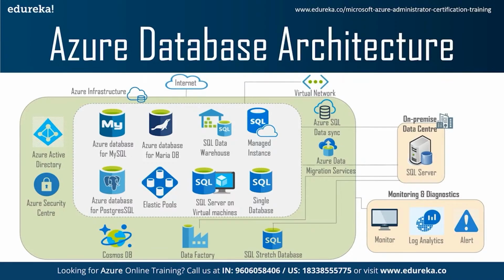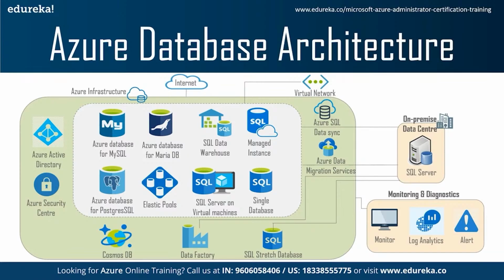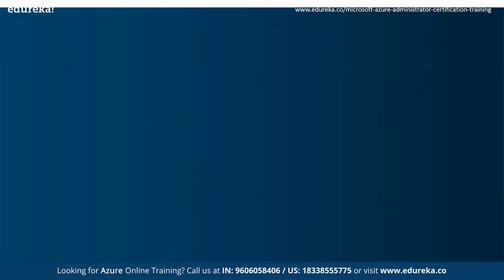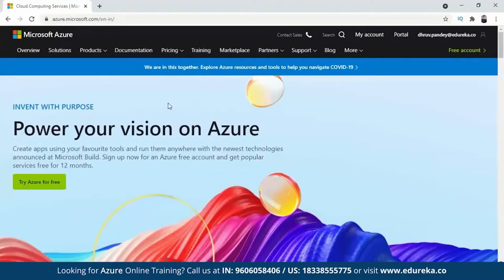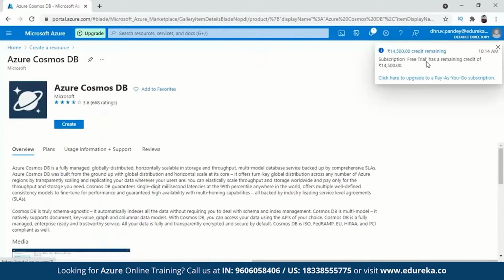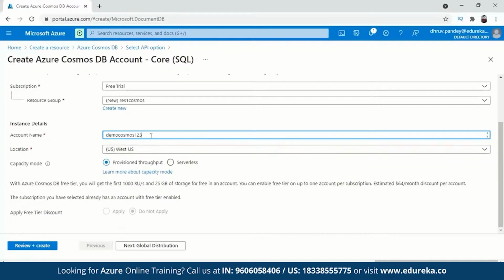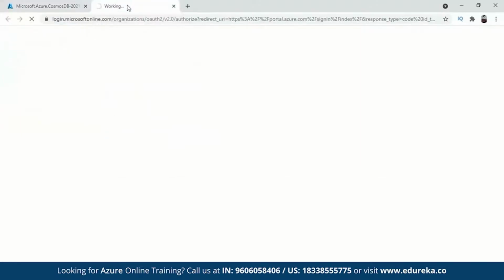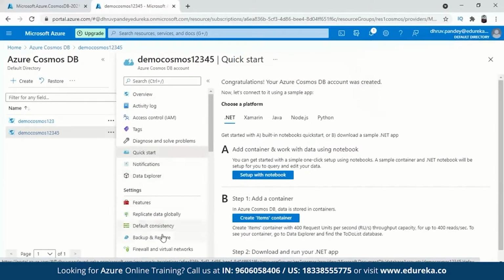What are Azure Database Services | Deploying a Database on Azure | Edureka Rewind - 6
This Edureka video on '𝐀𝐳𝐮𝐫𝐞 𝐃𝐚𝐭𝐚𝐛𝐚𝐬𝐞 𝐒𝐞𝐫𝐯𝐢𝐜𝐞𝐬' will give you an overview of Database Services in Microsoft Azure and will help you understand various important concepts that concern  its services.
0:00 Introduction
1:00 Overview of Microsoft Azure
1:43 Why Database?
3:00 What is a Database?
4:14 Types of Azure Databases
7:09 Azure Database Architecture
11:18 Azure SQL Database
16:14 Azure Data Factory
19:15 SQL Database Use Cases
21:48 Cosmos DB Use Cases